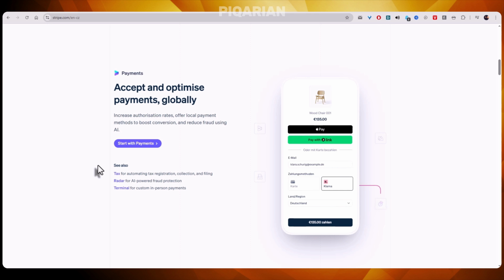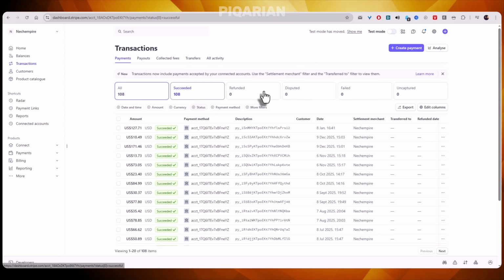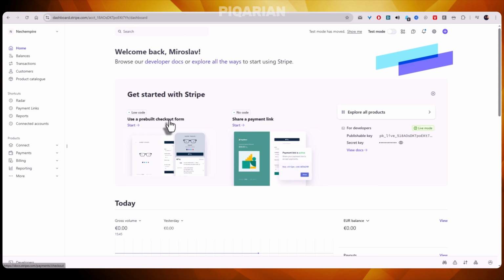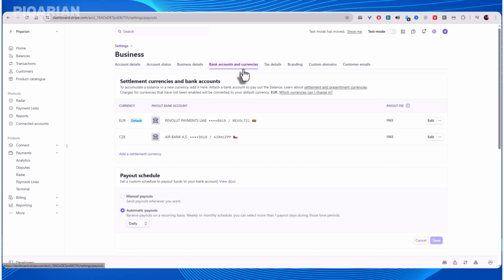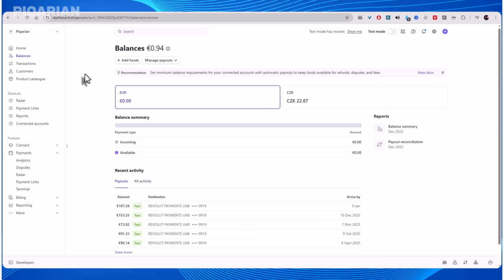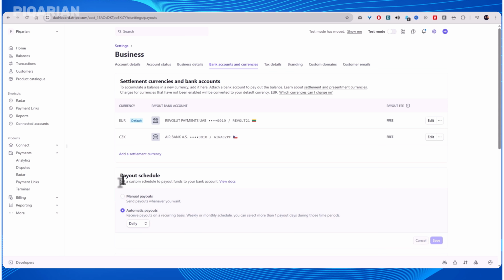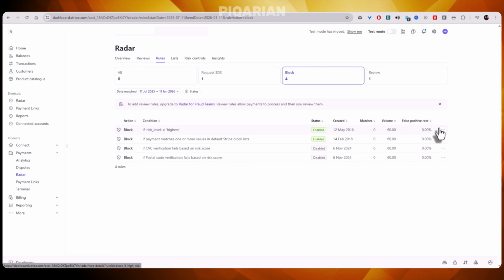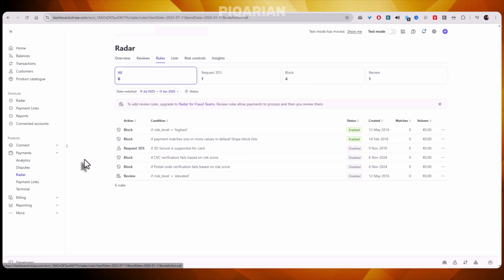What is Stripe? The Ultimate Guide to Payments, Fees, and Payout Schedules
Welcome to the Ultimate Stripe Masterclass. If you have ever wondered how Stripe works or found yourself frustrated by a pending Stripe balance, this comprehensive guide is for you. In this video, we break down the entire Stripe payment infrastructure, from the basic Stripe setup for beginners to advanced cash flow strategies like Stripe instant payouts. Whether you are looking to understand Stripe fees, manage your payout schedule, or protect your business with Stripe Radar fraud protection, we have compiled every essential tutorial into one definitive roadmap

We begin by answering the fundamental question: What is Stripe?. We explore how Stripe acts as the bridge between your customer’s bank and your own, handling the heavy lifting of encryption and communication with card networks like Visa and Mastercard. You’ll learn why your money doesn't hit your bank account instantly and how the Stripe holding area works to prevent fraud and handle disputes.

One of the biggest hurdles for new entrepreneurs is the Stripe payout schedule. We walk you through the Stripe dashboard to show you how to move from a standard two-day rolling schedule to daily payouts or even manual payouts. For those who need liquidity now, we dive deep into Stripe instant transfers, explaining how to link an eligible debit card to get your revenue in minutes instead of days.

Running a business means dealing with risks. We dedicate a significant portion of this masterclass to Stripe Radar, the built-in AI that stops fraudulent charges and chargebacks before they touch your balance. Learn how to set up custom Radar rules to block high-risk payments automatically so you can sleep better at night.

📌 Timestamps:

0:00 - Introduction to Mastering Stripe
1:11 - What is Stripe and How Does it Work?
4:54 - How Stripe Payouts Works
6:57 - Instant Payouts
9:15 - Radar Fraud Protection